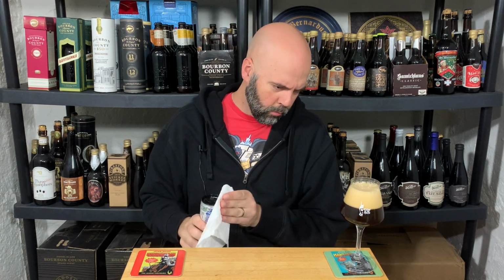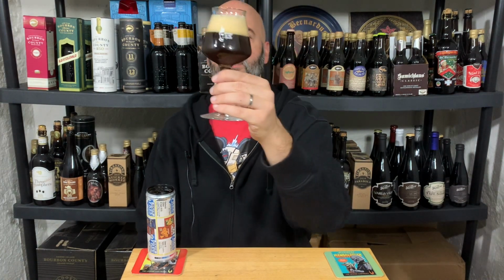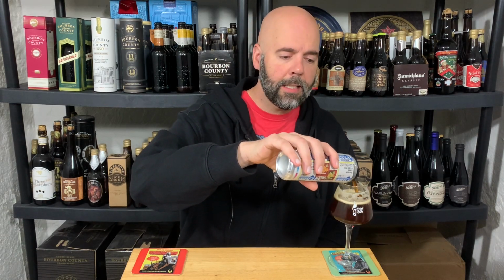Mystery Beer Courtesy of Stephen! - November 2024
Thanks again, Stephen!